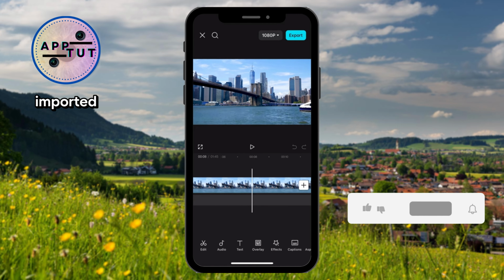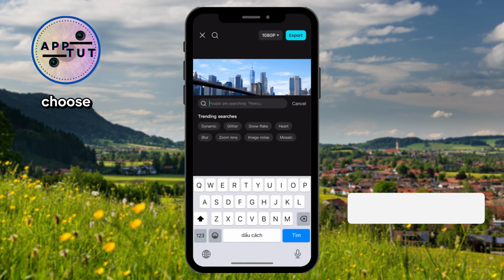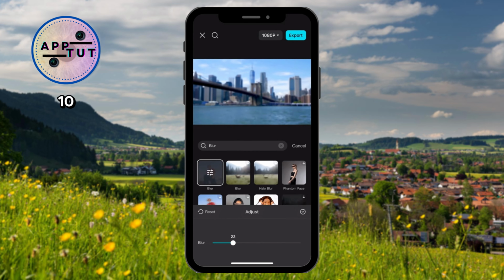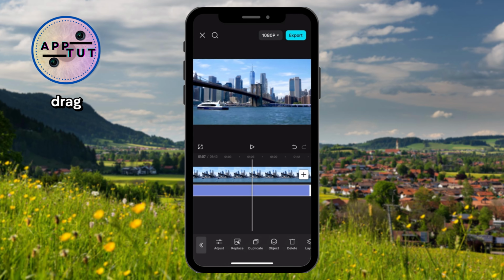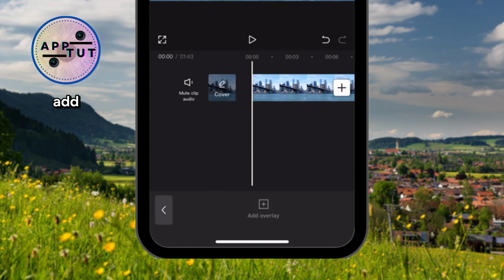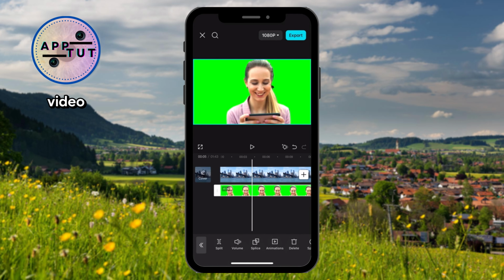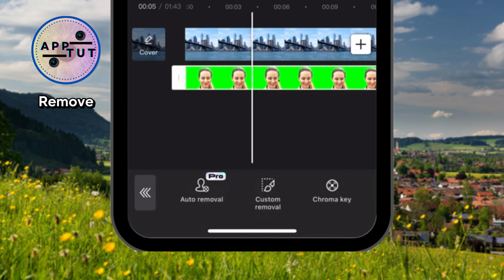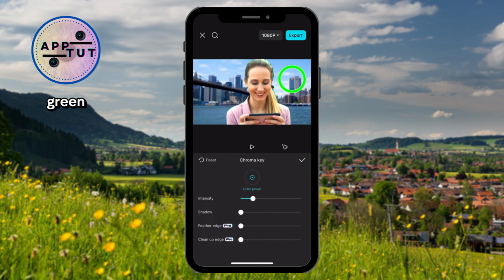How to Remove Green Screen And Change Background in CAPCUT (2024)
🎬 In this video, we’ll explore step-by-step techniques for achieving professional results while working with CapCut’s user-friendly interface. Whether we're beginners or seasoned editors, mastering Chroma Key can elevate our projects significantly. Get ready to transform your footage and captivate your audience!

🔧 Equipment and Software Used:
🔗 Timestamps:
0:00 - Introduction
0:24 - Make blur background
1:13 - Remove background